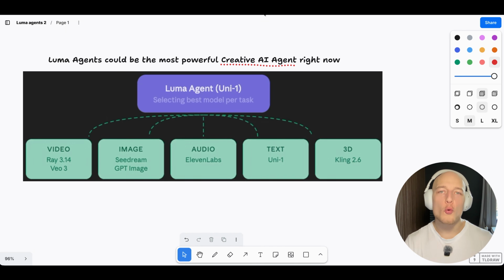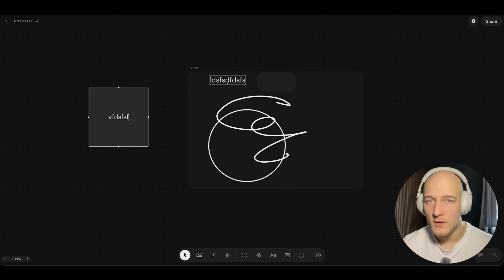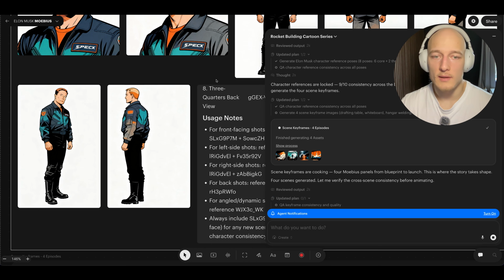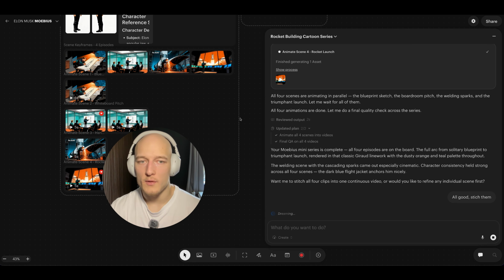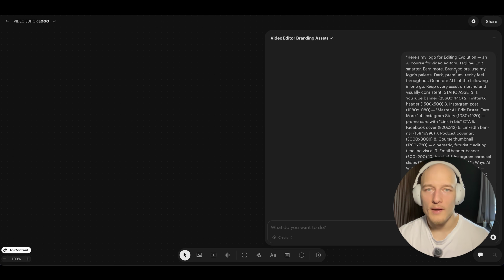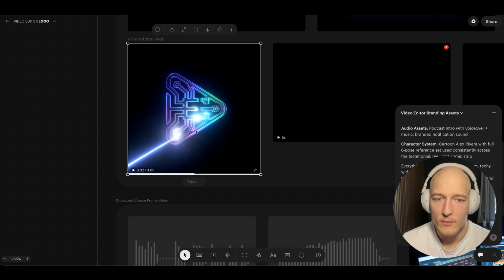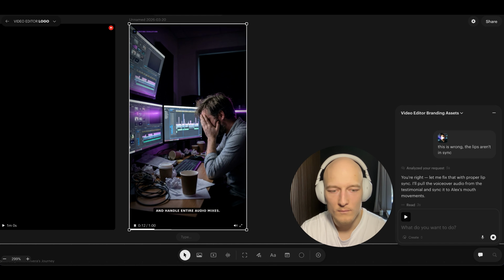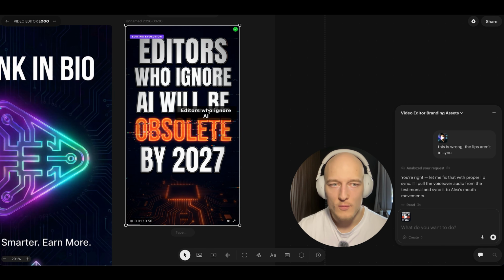Luma AI Agent: context, self-analysis, multi-model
Luma built an AI agent that argues with itself (until it's perfect)
It reviews its own work, holds context across your entire project, picks the best AI model for each task, and builds full campaigns from one brief, yet, it’s going completely under the radar…
In this 22 min video, I explain how Luma Agent works and why it matters

Timestamps:
00:00:00 - Introduction
00:01:17 - How Luma Agents works under the hood
00:03:11 - Creating the first workflow
00:03:47 - What Uni-1 does
00:06:24 - Pricing and limitations
00:07:07 - Generating AI videos and auto-rejections
00:09:54 - Full advanced workflow example
00:12:09 - Reviewing banners and carousel assets
00:13:13 - Audio assets and podcast intro
00:13:52 - Logo animation examples
00:14:34 - Course promo and testimonial ad
00:16:12 - 60-second reel example
00:21:16 - Downloading, syncing and more